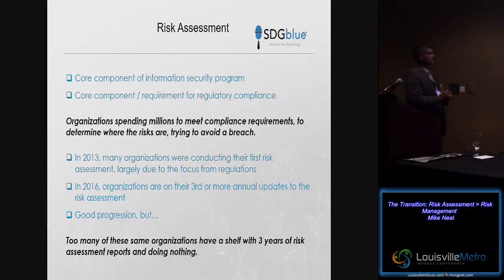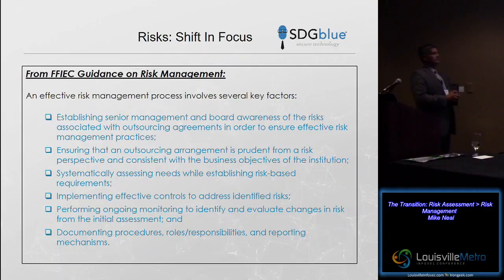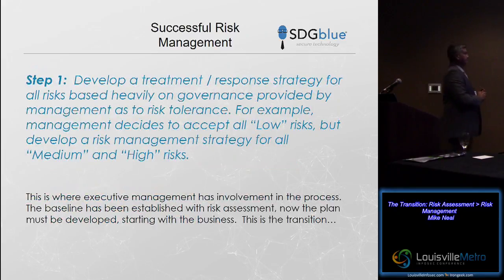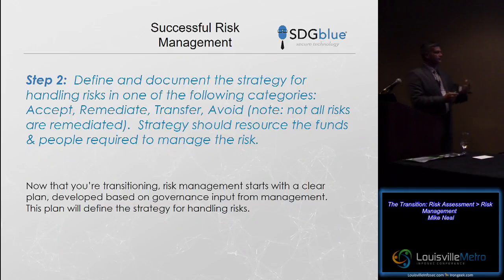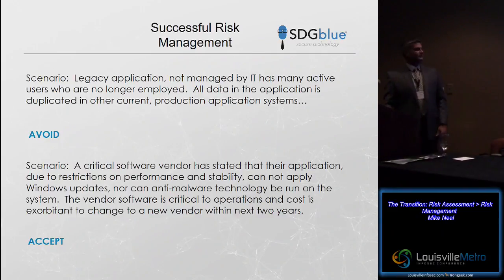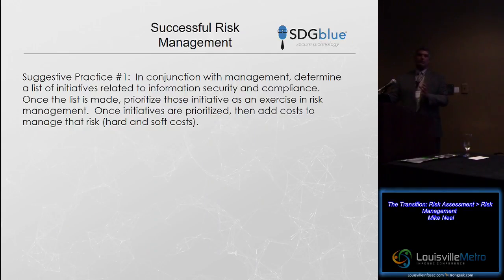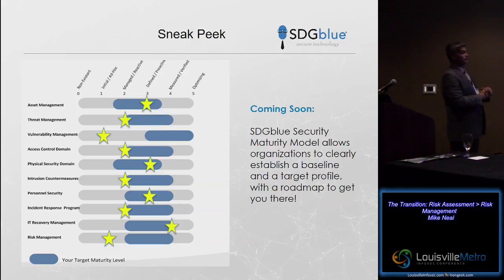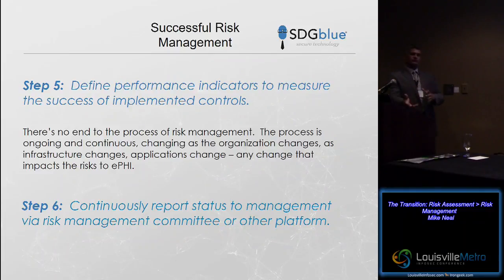Compliance02 The Transition Risk Assessment Risk Management Mike Neal